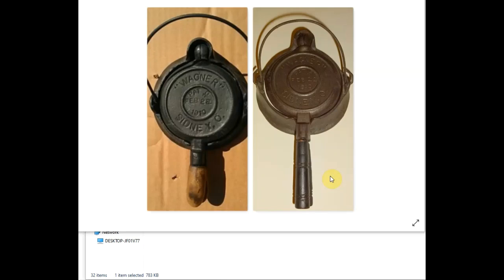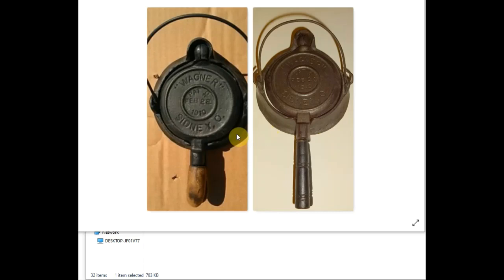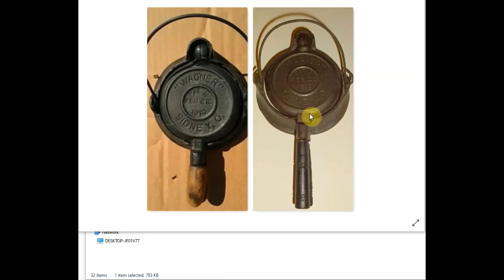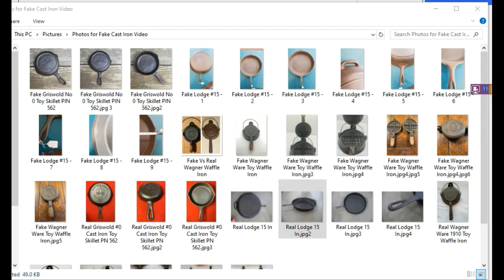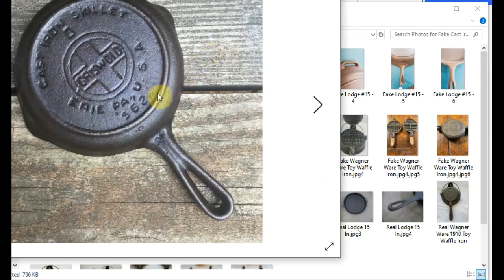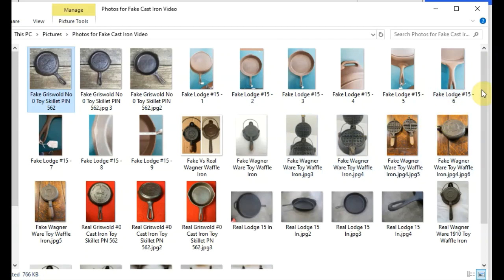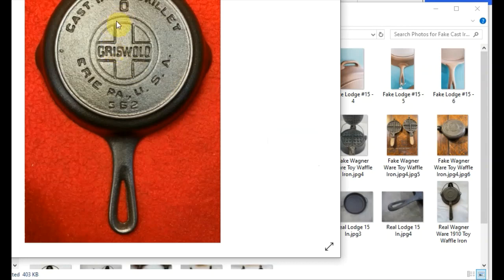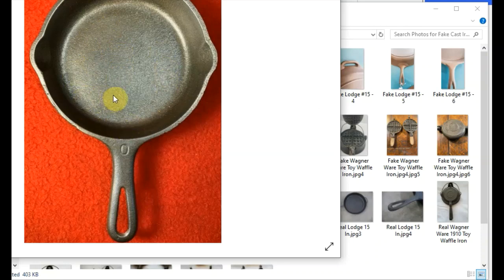REAL OR FAKE??? Learning to Spot Fake Vintage Cast Iron!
I was super excited to "find" my first Griswold "0" toy cast iron skillet only to find out that it was a fake or reproduction!  This was of course after I bought it, restored it, and listed it for sale on eBay!  Well, since then I have seen fakes or copies out there and have not bought another one.  Join me as I show you my experience with fakes so you don't make the same mistake!